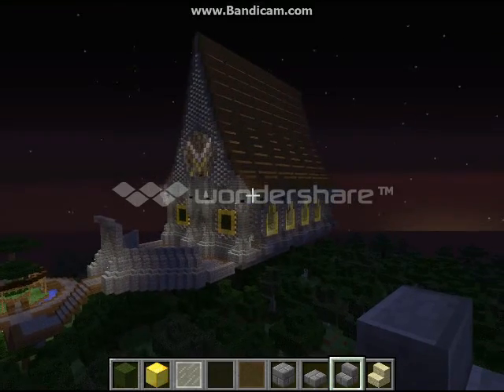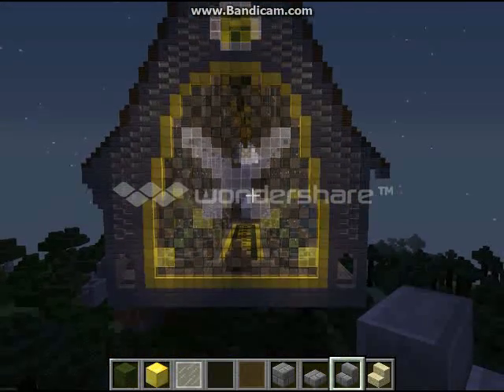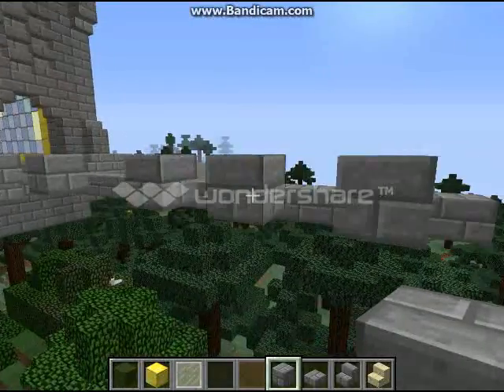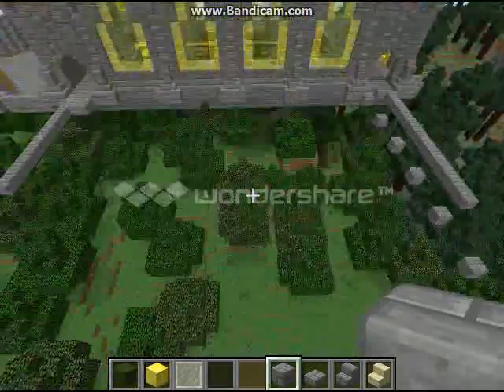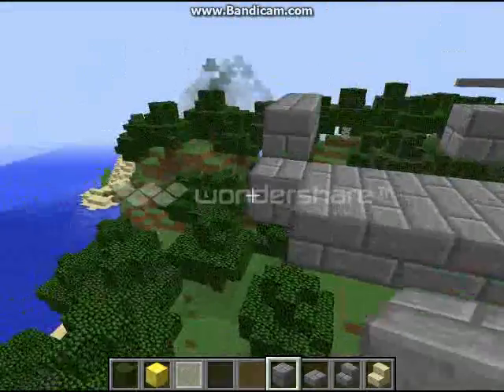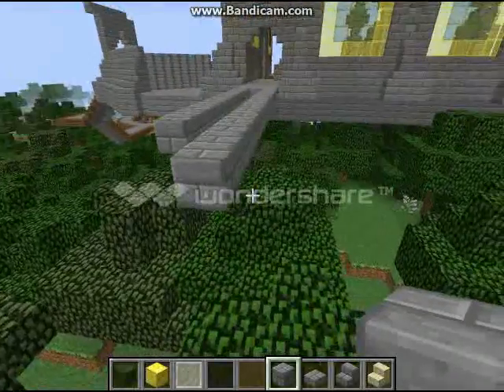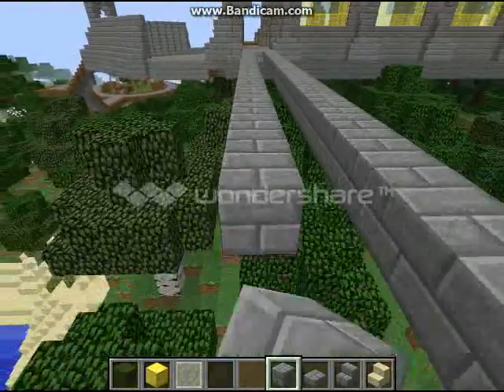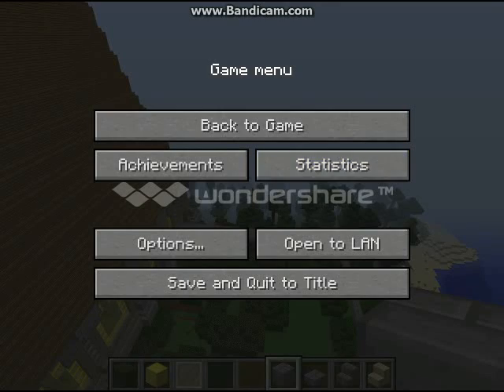"Let's Build" Episode 14 - Ballroom Courtyard (Frame)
Hello fellow Minecrafters!  In this episode of my let's build a castle series, I begin work on the ballroom section of the castle.  I'm thinking large domed and circular room.  Big mosaic dance floor, and maybe some chandeliers?